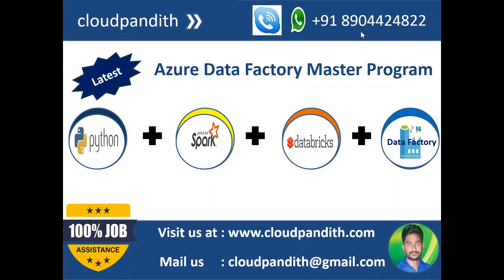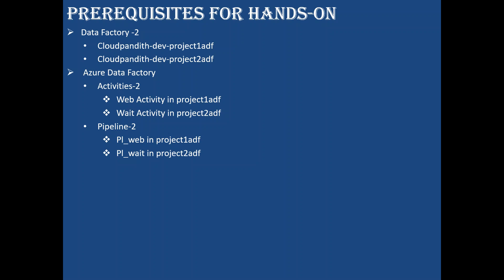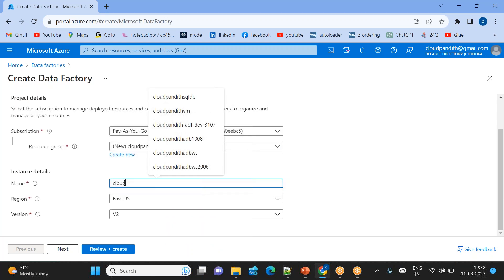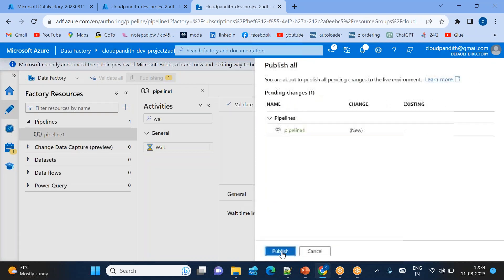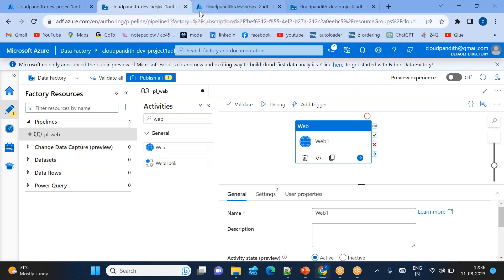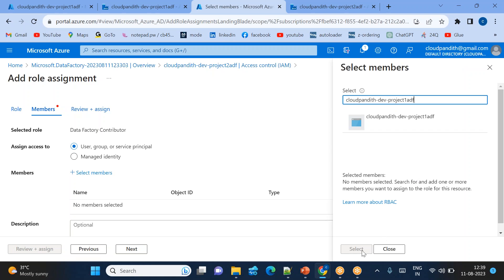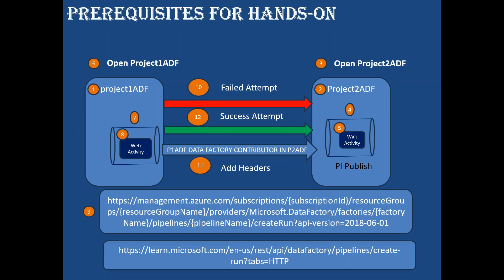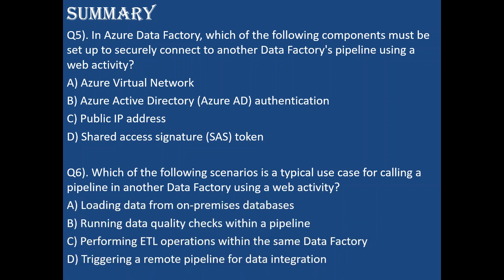1. Hands-On :Run Pipeline of one ADF from another ADF using Web Activity with 12 steps||Step-By-Step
Answers:
Q1). C
Q2). C
Q3). B
Q4). A
Q5). B
Q6). D

4. How to Create Azure Free Account Today|| Troubleshoot if you can't create a free account in azure

13. What is Integration runtime in azure data factory and Types of Integration Runtime with Usecases

14. Deep dive into Linked Service in Azure Data Factory || Category of Linked Services in ADF

16. Hands-On : How to Copy Data from Source Blob to Sink Blob using 15 steps in ADF || Step-By-Step